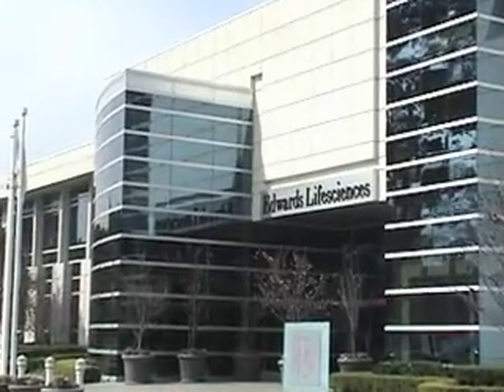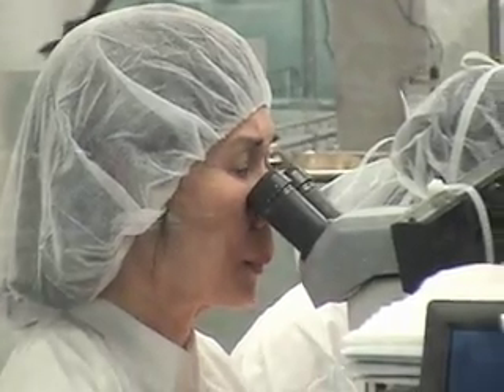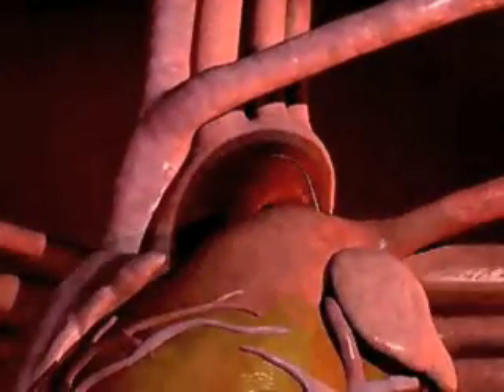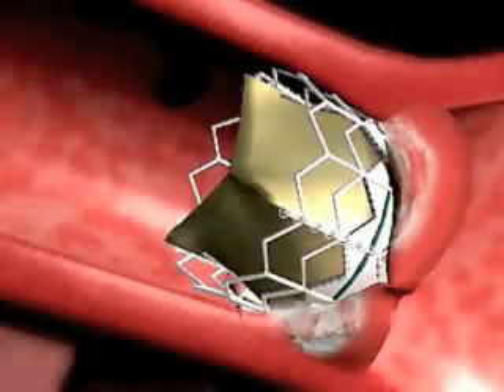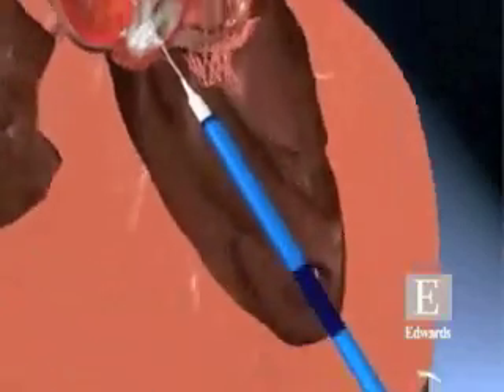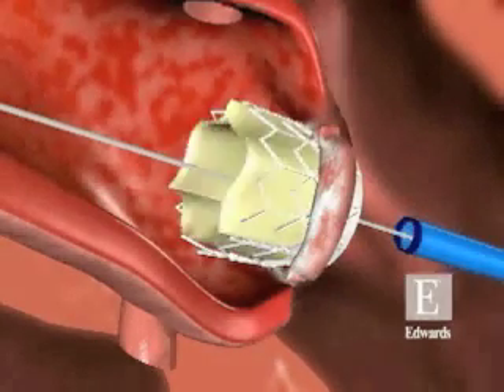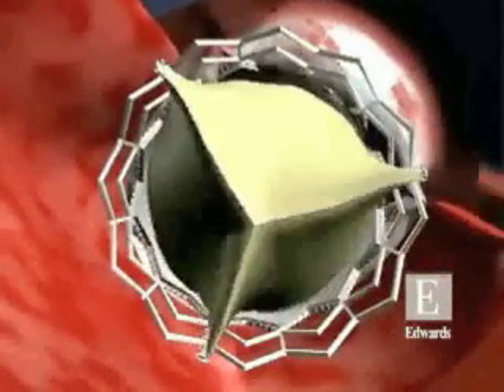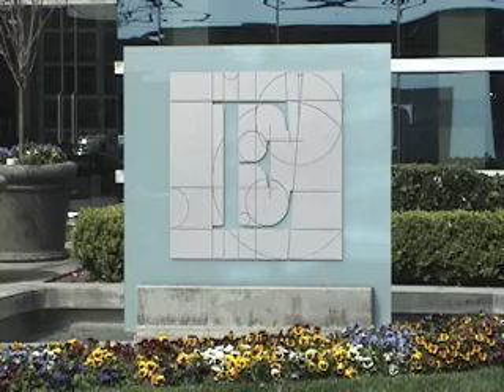New heart valve, no heart surgery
Edwards Lifesciences has two ways to replace heart valves without surgery. Your guide is Colin Stewart, innovation columnist of the O.C. Register.